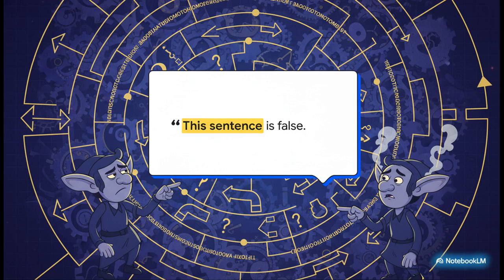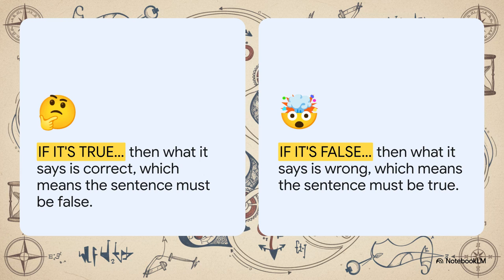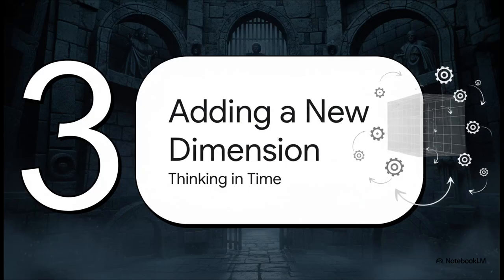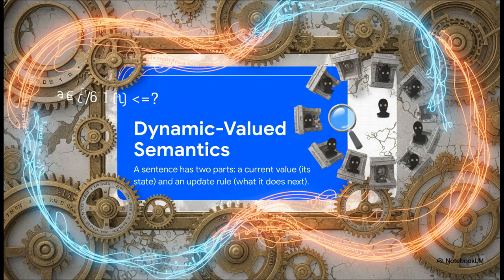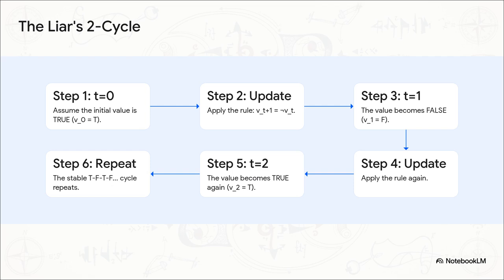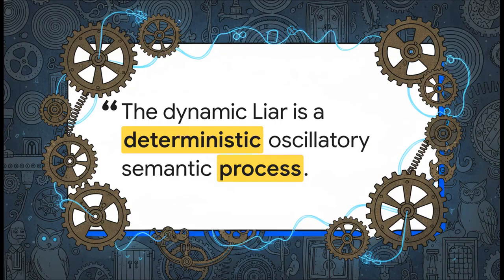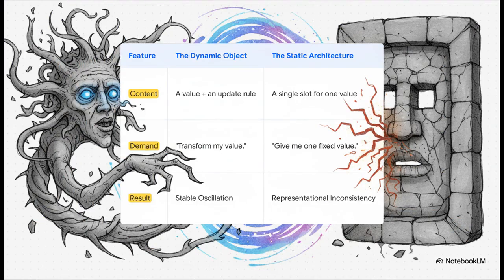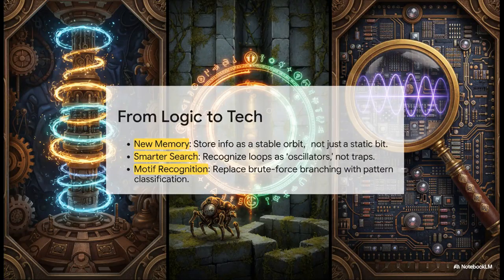The Liar's Paradox is... True!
Explainer of Dynamic Valued Semantics.  This is a reevaluation of the Liar's Paradox and its applications both in philosophy and computer memory systems.